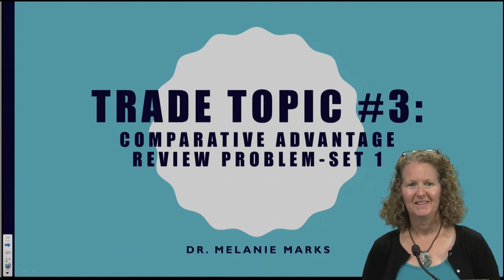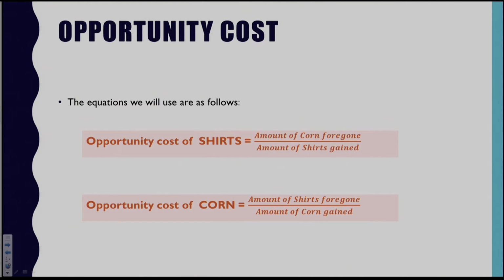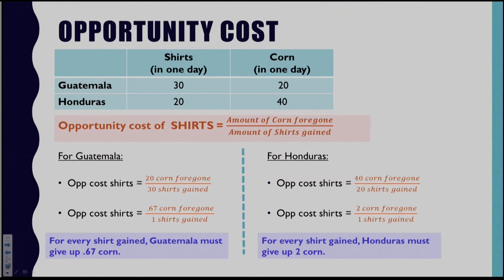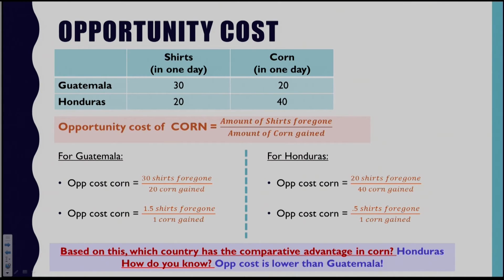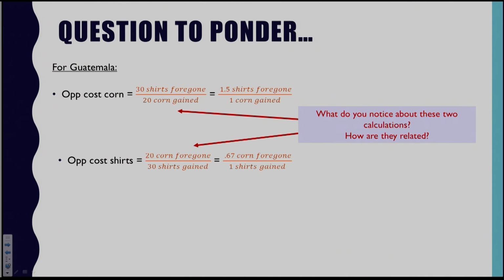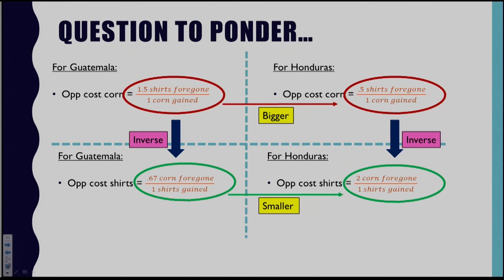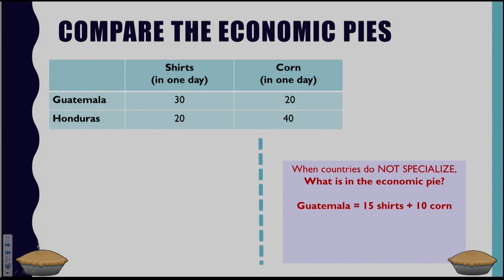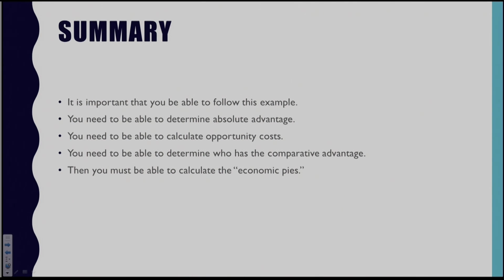Trade 3: Comparative Advantage Review Problem Set 1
ECON 319/ ECON 217
Unit 4B: Free Trade Problem Sets: Comparative Advantage, Specialization, and Trade/ Unit 3B: Specialization and Trade